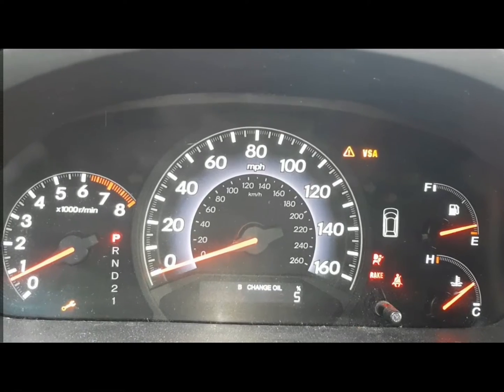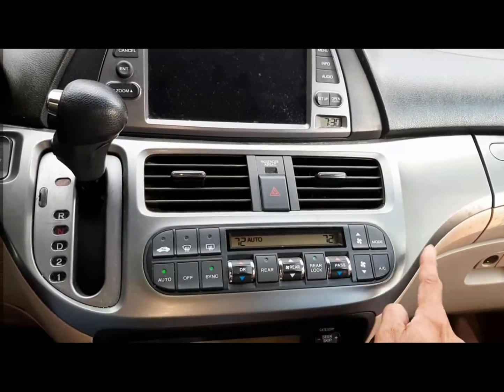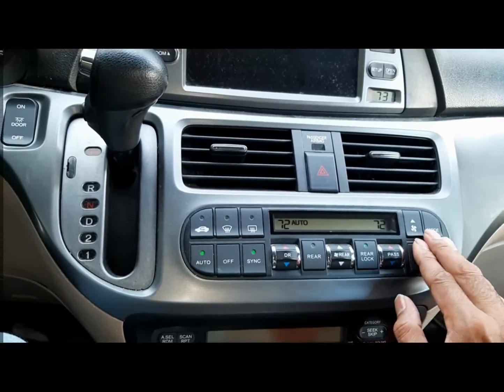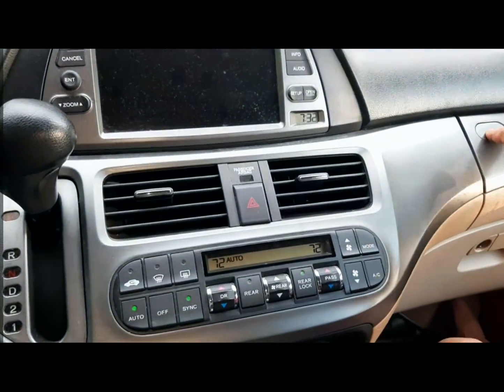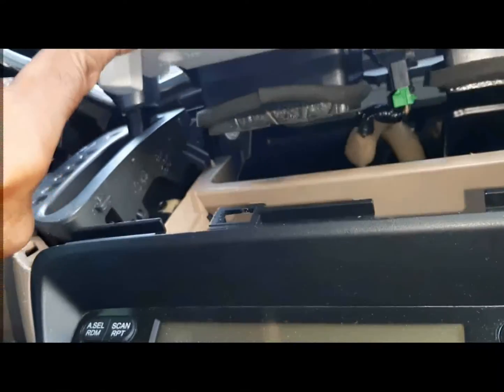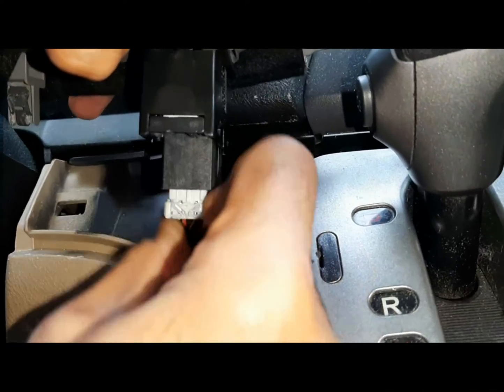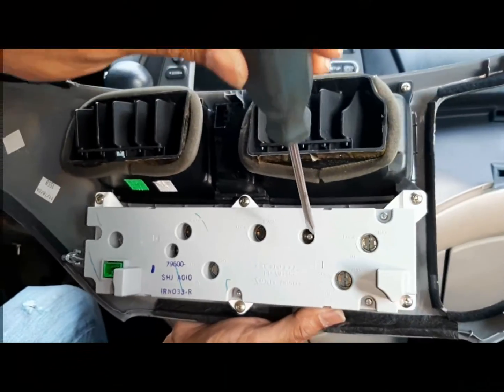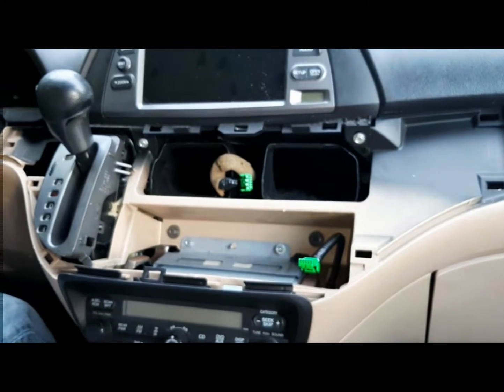VSA light staying ON ABS code 26-1Lateral Acceleration sensor failure Location and how to fix it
ABS code 26-1 with VSA light on is a headache in Honda Odyssey Accord Pilot and many other vehicles like Toyota Cadillac Chevrolet Dodge Ford Kia Porches Volvo Lexus Acura and the list goes on. Many Youtubers showed how to reset the VSA light. Unfortunately, it comes back withing days if the actual problem triggering the VSA is not fixed. This video will show how to fix one root cause. Yes there are other reasons that can cause VSA ON beyond what is shown here. But this video should help many sufferers.